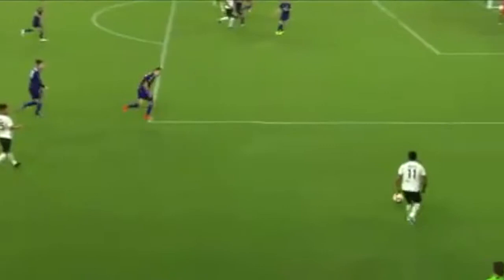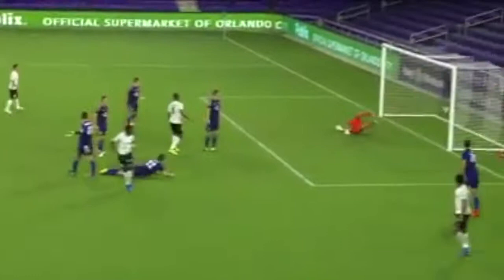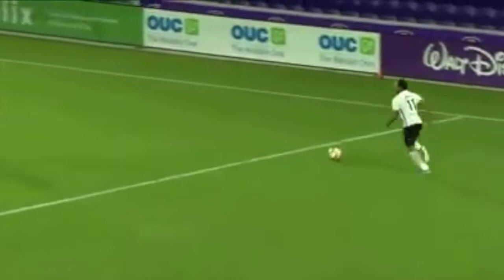Cordoves Goal v Orlando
A great strike from Heviel Cordoves for Charleston Battery against Orlando City B in the USL